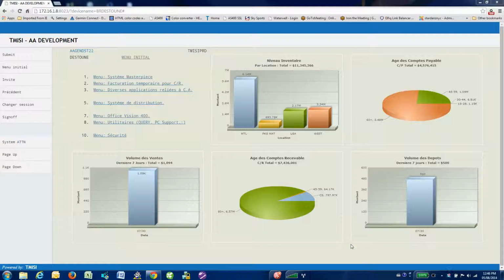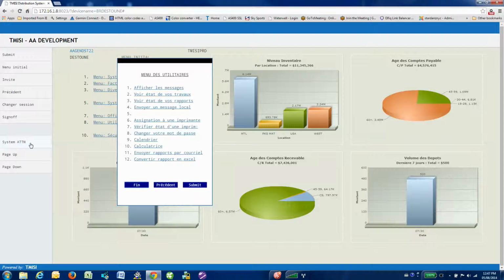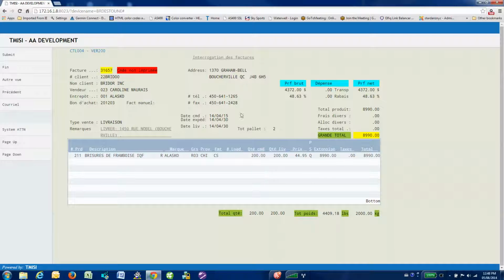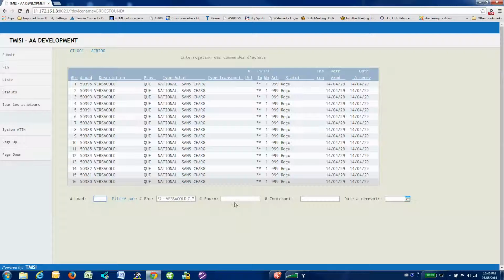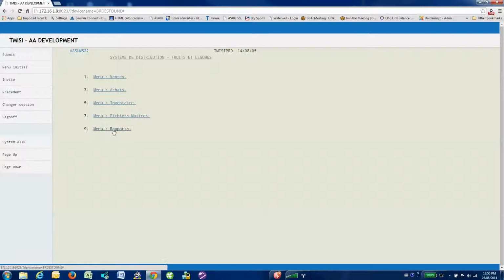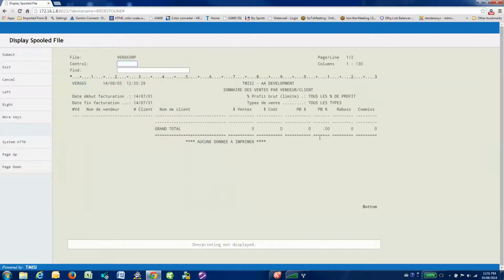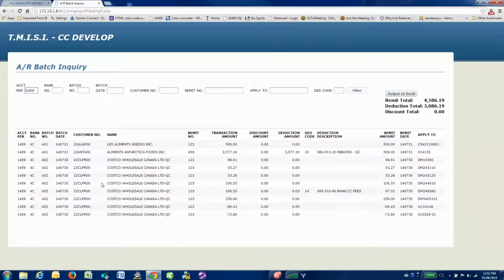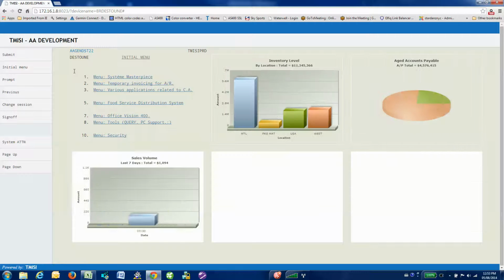TMISI - Modernization Overview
Modernization project overview